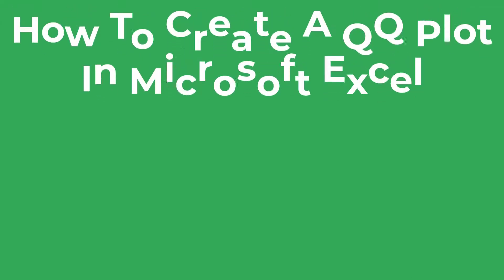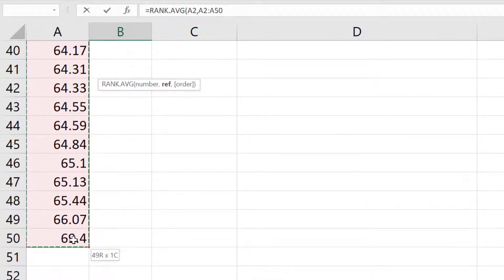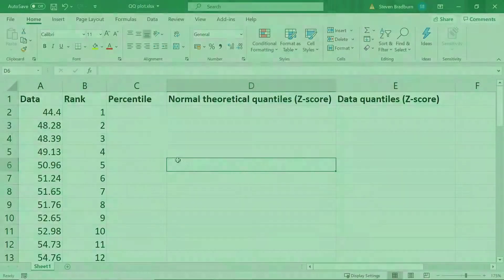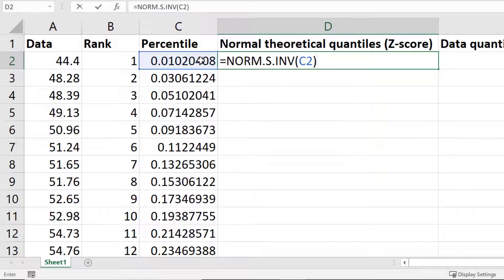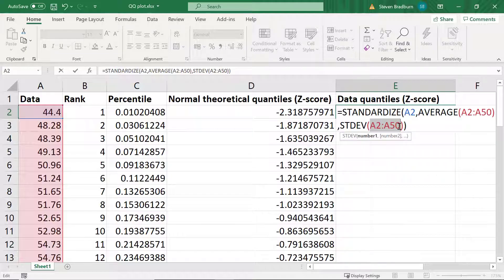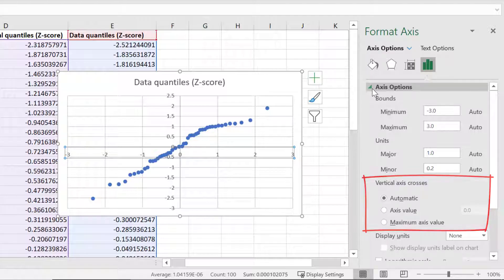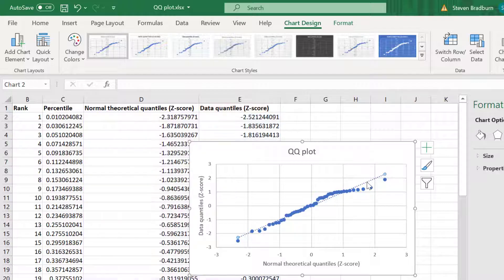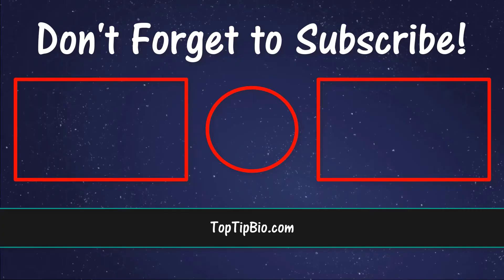How To Create A QQ Plot In Excel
In this tutorial, I'll show you how to create a QQ (quantile-quantile) plot by using Microsoft Excel. Creating a QQ plot is a great way to visually inspect the distribution of your data. It's particularly useful to see if your data has a normal (Gaussian) distribution.

VIDEO CHAPTERS
00:00 Intro
00:18 Example data
00:33 Step 1: Rank your data
02:23 Step 2: Calculate the percentiles
03:23 Step 3: Calculate the normal theoretical quantiles
04:05 Step 4: Calculate the data Z-scores
05:21 Step 5: Create the QQ plot
07:35 How to interpret a QQ plot
08:18 Wrapping up